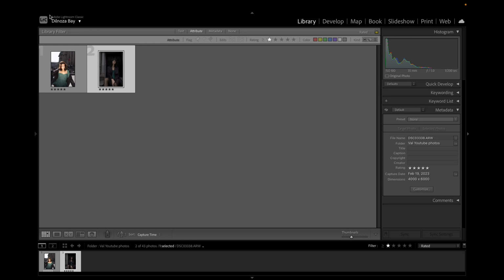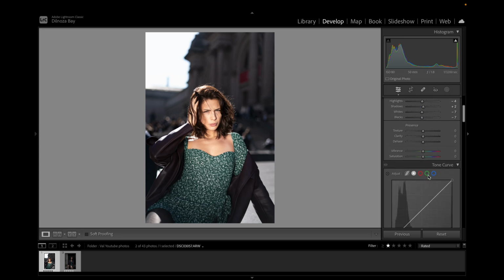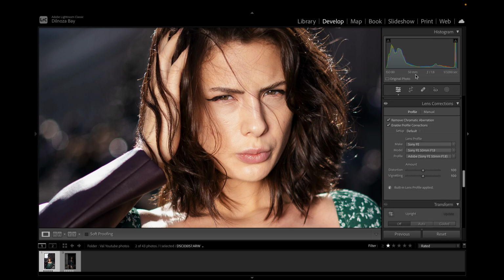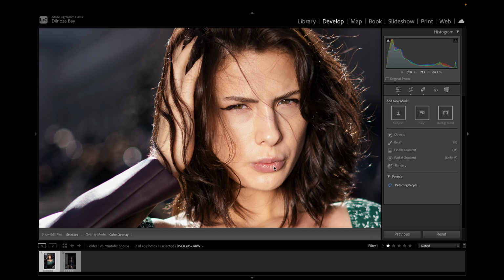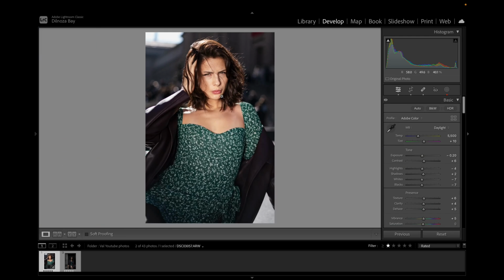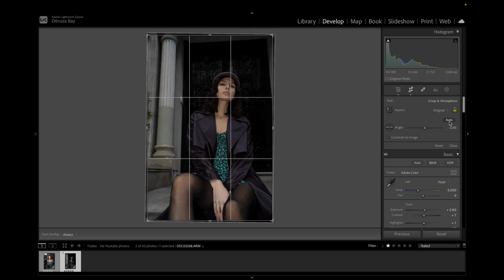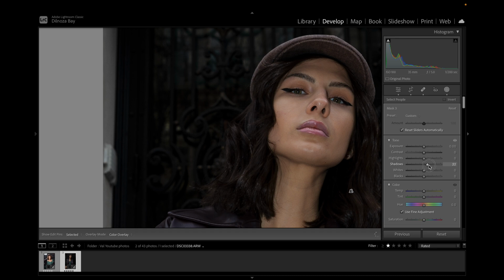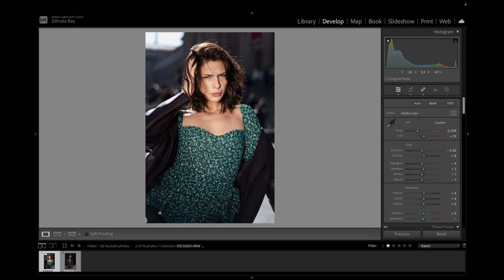EDITING WORKFLOW STEP BY STEP LRC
This video shows how I edit my photos in LRC step by step. Please watch the video in 4k quality.
Model: Valerie @dear.vel
Camera: Sony a7iii
Lens: 50 mm Sony 1.8 and 35mm Sony 1.4 lens.
Location: The Met.